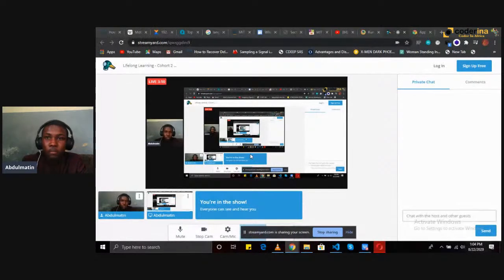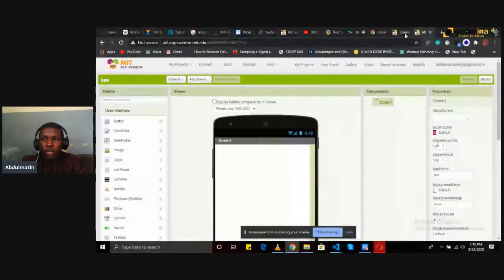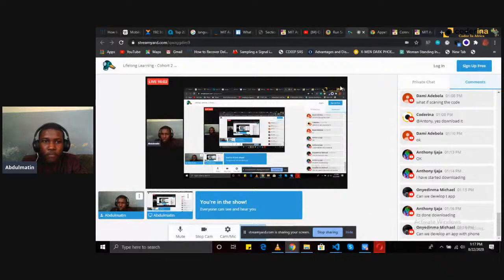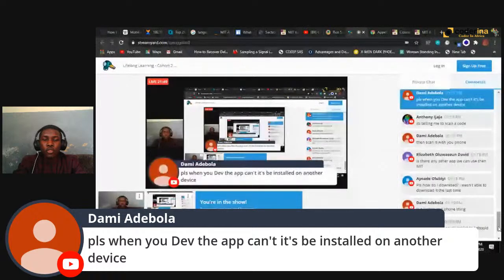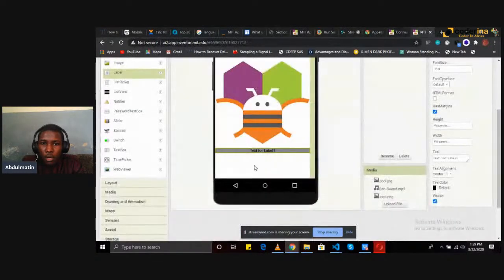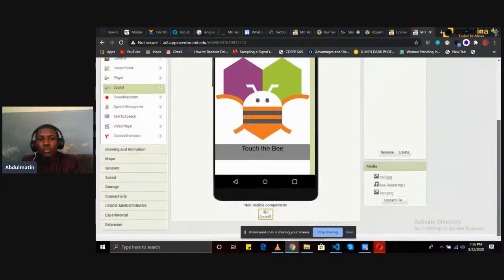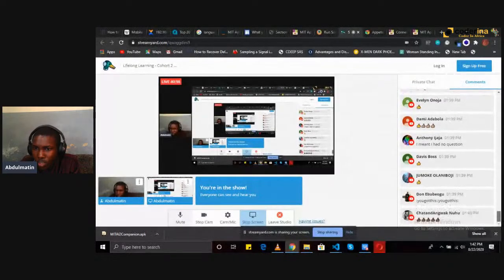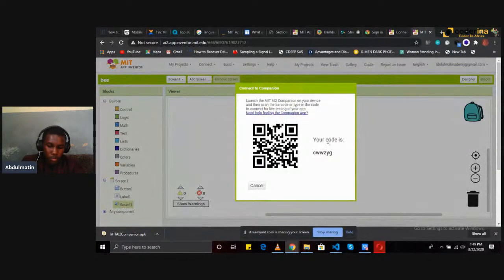Lifelong Learning - Cohort 2 - App Dev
Week 2- App Dev.